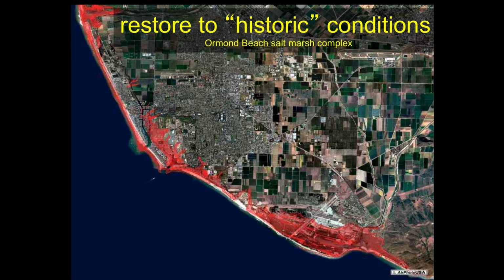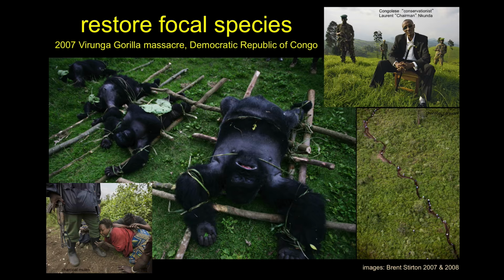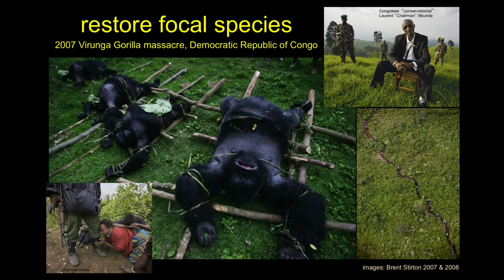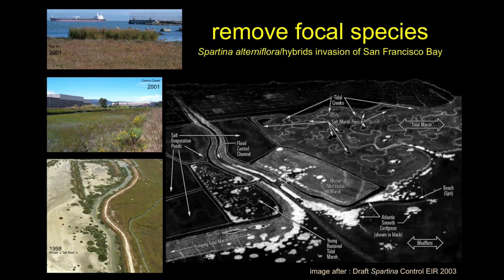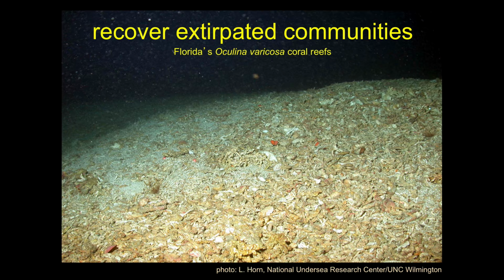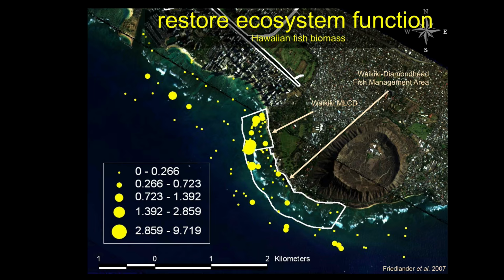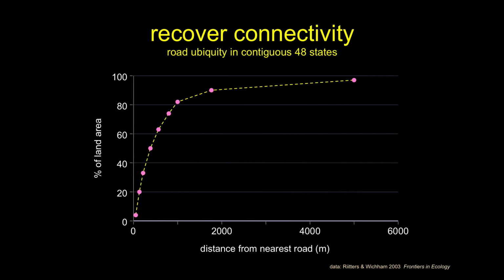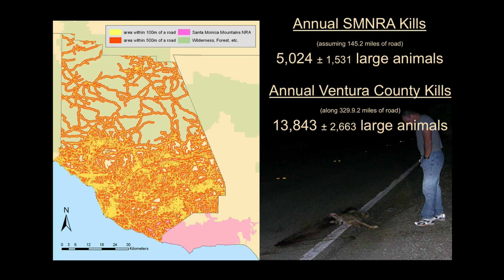Intro to Restoration Ecology (part 1)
This is the very first lecture for our Theory and Practice of Ecological Restoration Class at CSU Channel Islands.  We cover a few projects I have worked on over the years and talk about the big picture of ecological restoration.